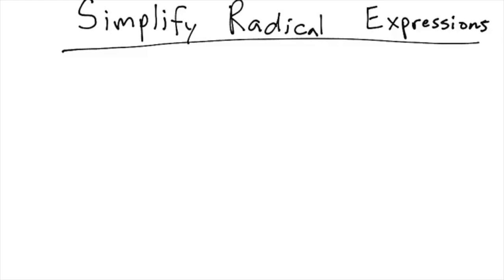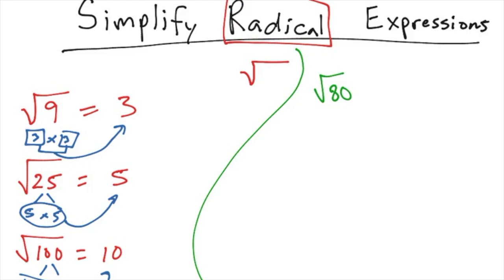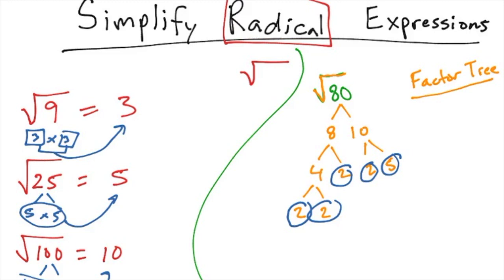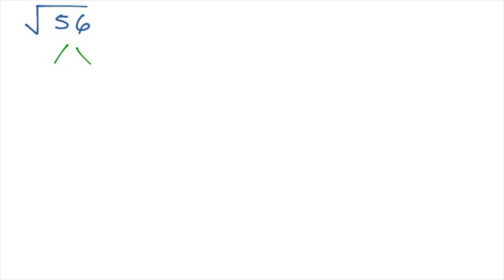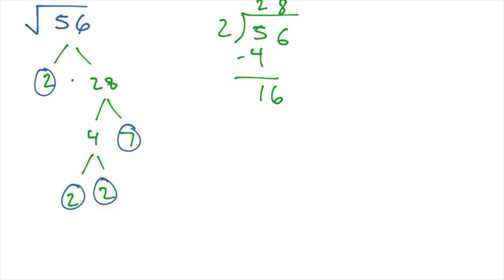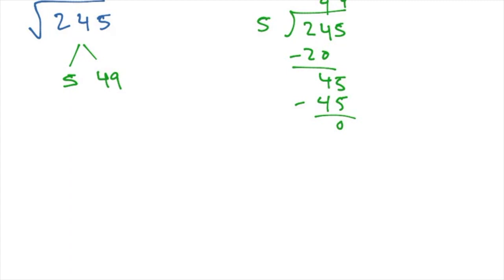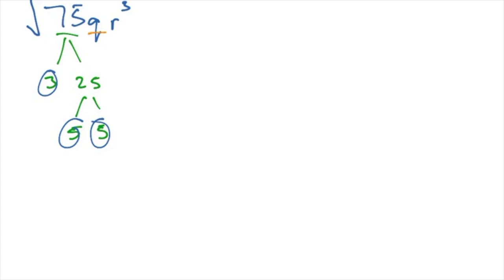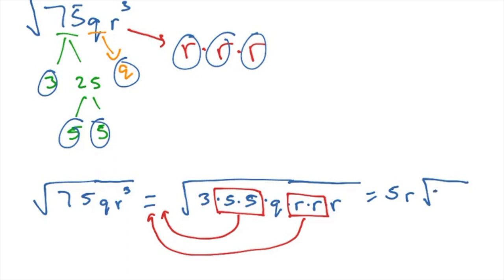Learnt Tutor Julio Teaches How To Simplify Radical Expressions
In this video, Julio C is teaching us that an expression is considered simplified only if there is no radical sign in the denominator. If we do have a radical sign, we have to rationalize the denominator. This is achieved by multiplying both the numerator and denominator by the radical in the denominator.